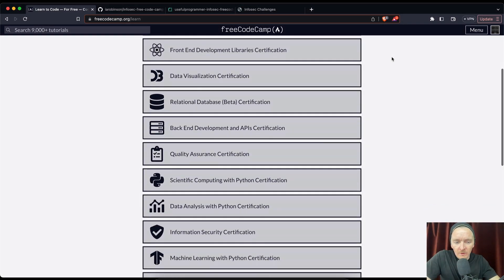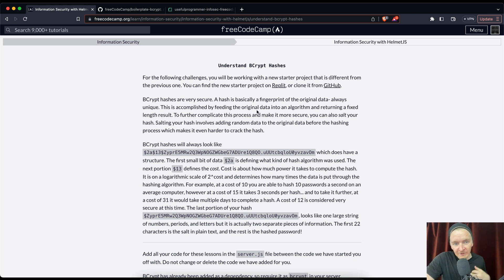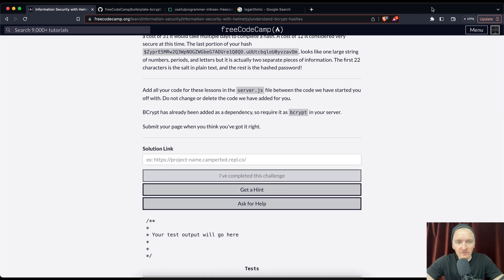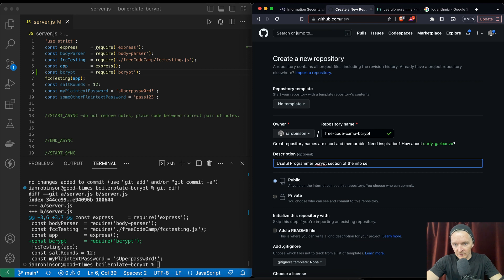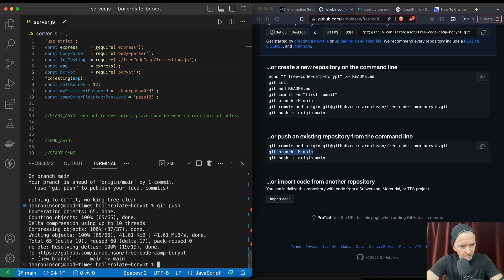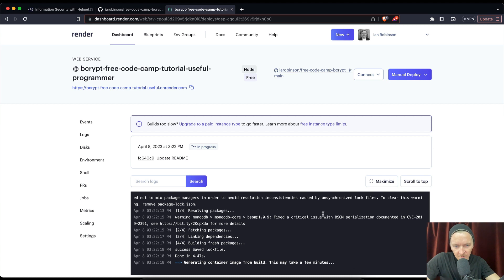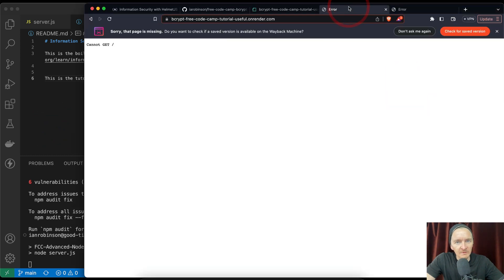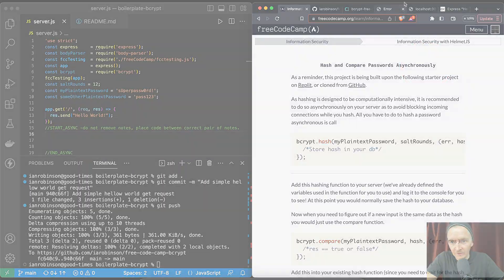Understand BCrypt Hashes - Information Security with HelmetJS - Free Code Camp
This is on Understand BCrypt Hashes. This is one part of many making up the Information Security with HelmetJS section. This section makes up part of the Information Security Certification. I want to say a big thank you to FreeCodeCamp for the curriculum. My goal with these videos is to support early stage programmers. I hope that these videos help you to learn faster and understand more fully. For me, learning this was difficult so I hope this makes your life less difficult.